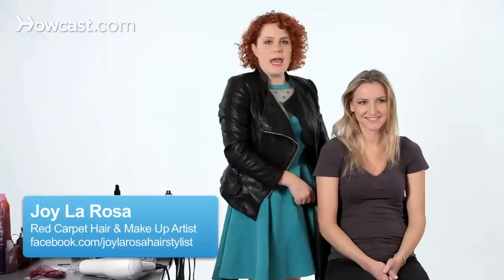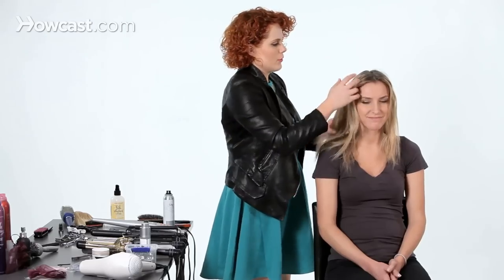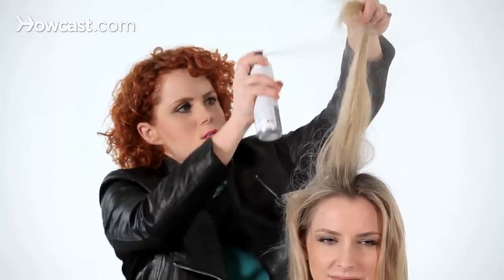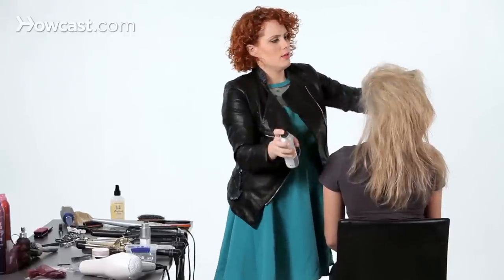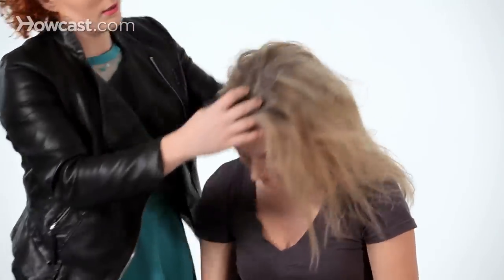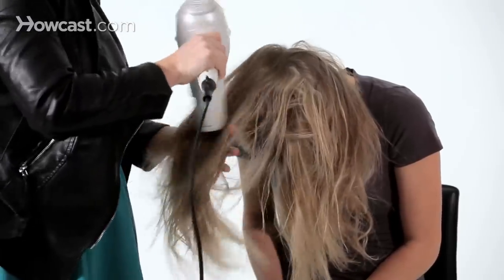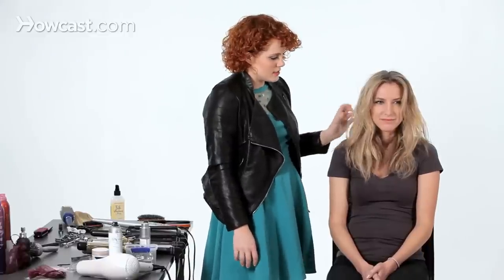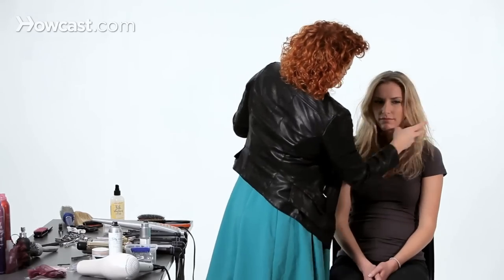How to Create Volume with Dry Shampoo | Hair Tutorials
So I'm going to show you how to get big hair, using dry shampoo. Dry shampoo, we typically think about for day two hair, or oily hair or something like that. A really great way to use it is more as a texturizing spray, which is how we're going to use it today.

So we are going to concentrate a little less emphasis on the root, and a little bit more all throughout. So as I go along, you'll see that I am spraying it kind of from root to the midshaft, and that's going to give us a lot of great texture happening all throughout.

So I'm going to start on the underside of the hair. This hairspray is Brocato's Big Easy. It's one of my favorites. I would definitely, for this type of style, use a dry shampoo that was not color, because like I said, you will be going over more than just the traditional.

So I'm going to start close to the root, and I'm going to zigzag all the way up. I'm going to drop that hair down. I'm going to do the same. And I'm going to basically, go through and do that everywhere. And I will say, a number one fear, why people don't use dry shampoo is, they're afraid that it's going to leave a white residue in their hair, especially if they have dark hair. I try to use this hair powder one Halloween to give somebody the illusion of gray temples. I thought it would work just fine. He has really dark hair. I could not get it to last, no matter how much I used. It always dissipated. So, don't be nervous. Even if you see a white powder to the hair, it will not stay.

So now, especially in the crown, we're lifting the hair up and massaging it in. All right. Now it's already pretty big, but what I'm going to do, is I'm going to have the model flip upside and then I'm going to actually brush through her hair. So go ahead and toss under. Actually, I might as well put a little more in. This is certainly not a thrifty way to use hair powder, but who cares.

Also go in with a blow dryer on a cool setting, and do it that way. All right, go ahead and flip up. So as you can see, just by using dry shampoo in a new way, I've given her a full look without teasing or anything like that. And it's just given it a beachy texture. This is really beautiful on blondes, especially. But like I said, don't be afraid to do something like this if you have a little darker hair also. A cute thing to do too, would be to go in and maybe put some curls in, maybe just bump it around the face, something like that, just to give it a little more purposeful look. Do the same, here on the other side. And that is one my favorite ways to get big hair using dry shampoo.